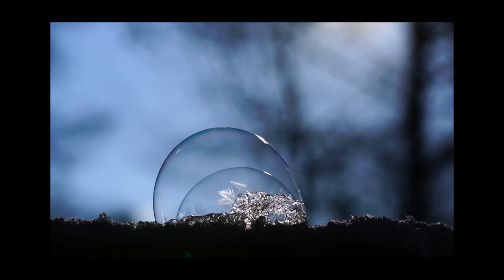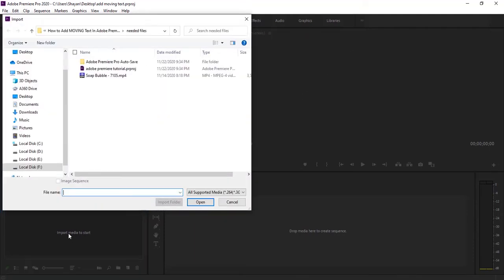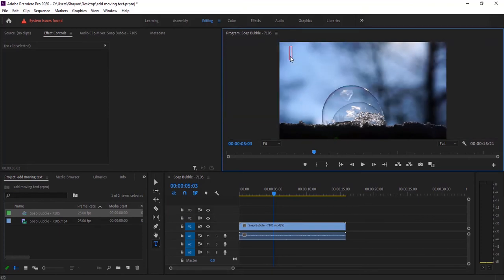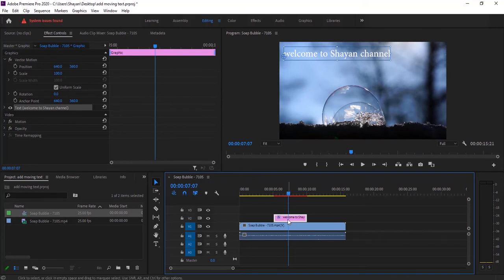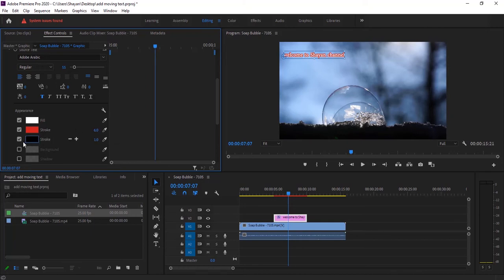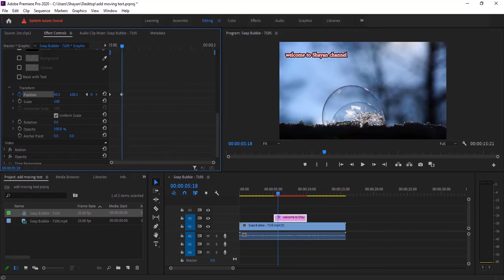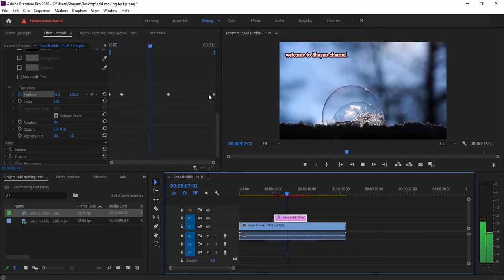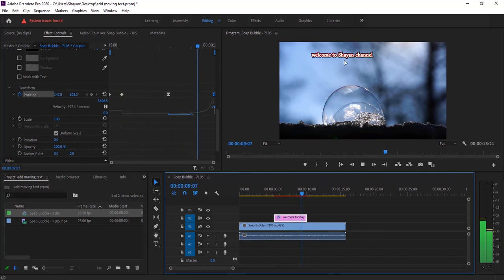How to add moving text in adobe premiere pro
Learn how to animate your text & titles in Adobe Premiere Pro and adjust it's speed